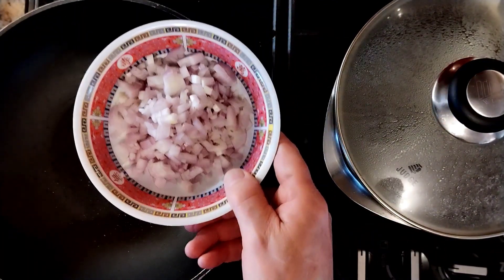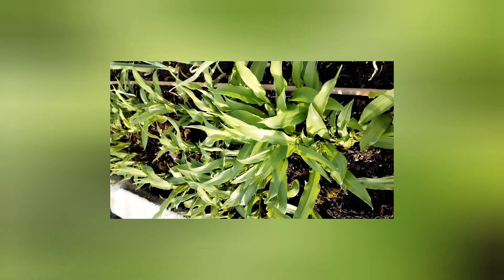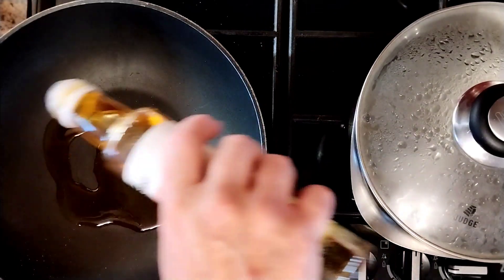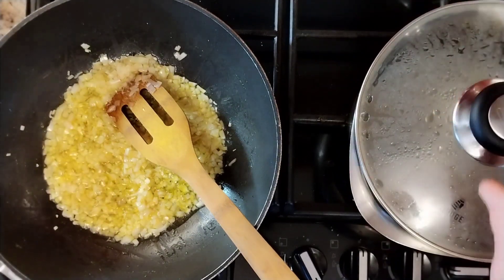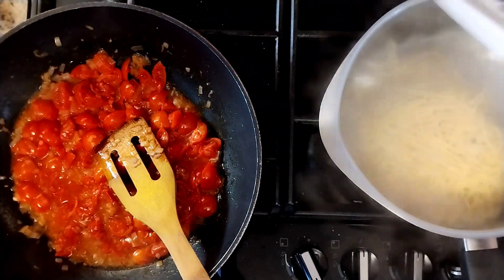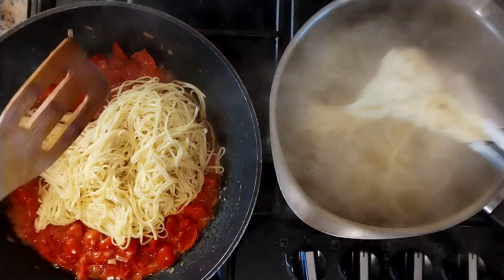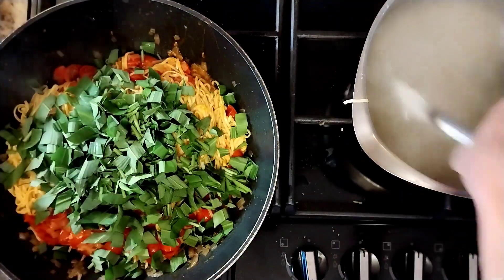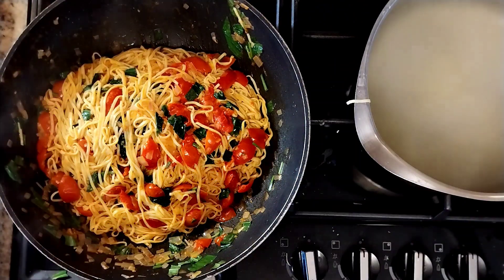wild garlic and tomato spaghetti.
Half a pkt spaghetti
2 tsp pizza oil
A good handfull wild garlic
2 chopped shallots
300g cherry tomatoes
Salt
Parmisan to finish

To make the pasta
2 duck eggs
250g strong white flour